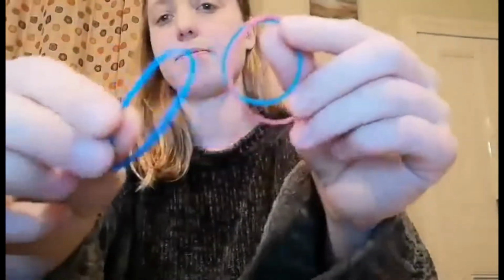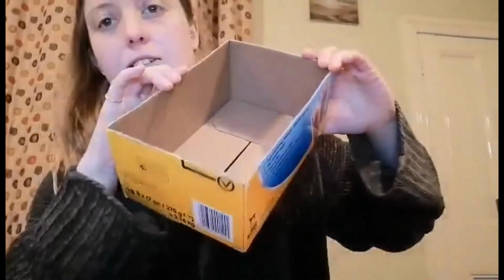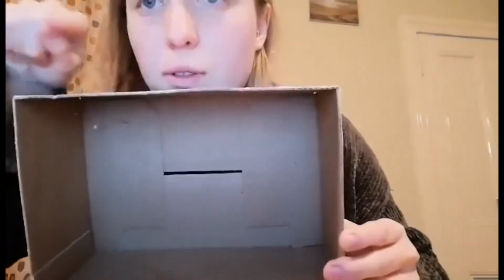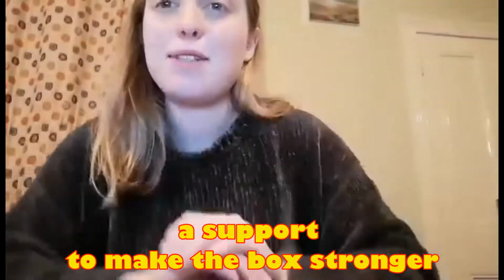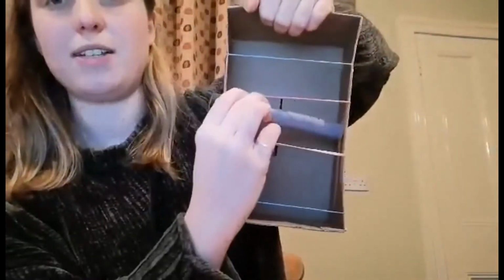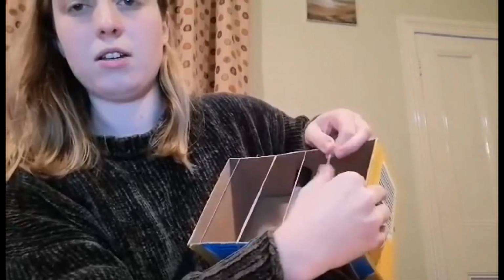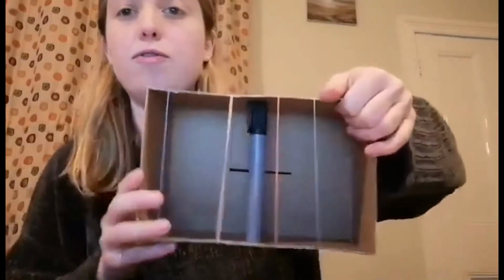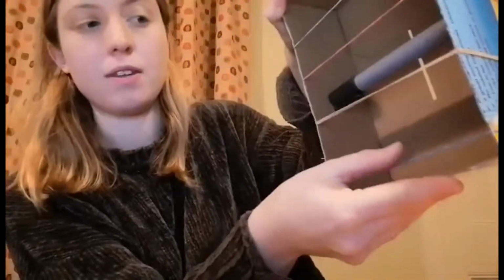making a string instrument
Ellie shows us how to make a string instrument out of things at home.